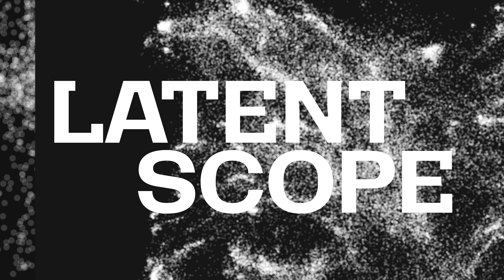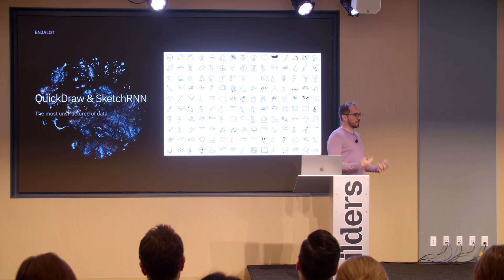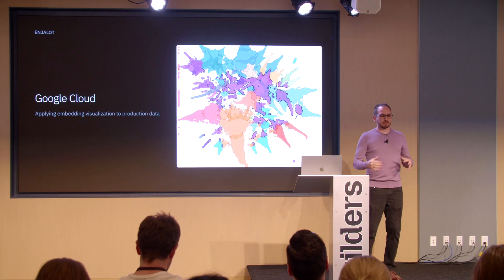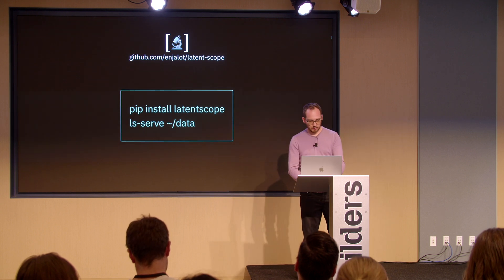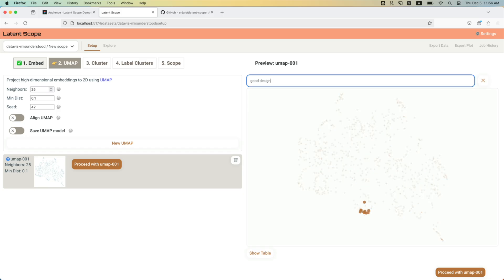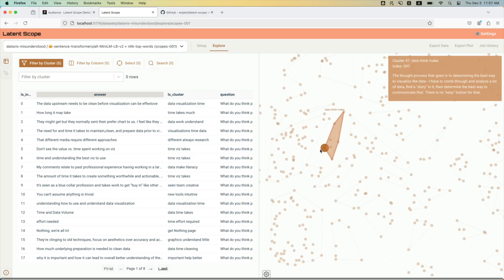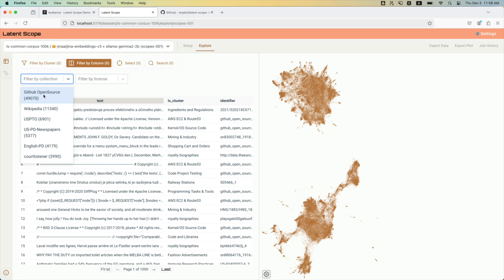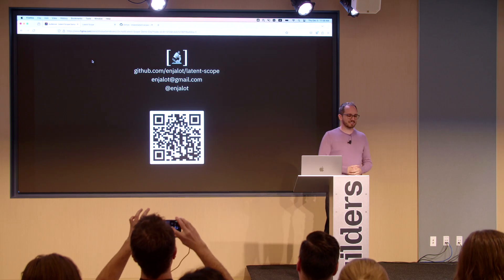The Open Source Future of Data Visualization — Latent Scope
Ian Johnson reveals how Latent Scope can be used to uncover the hidden structure in unstructured data through intuitive visual maps, transforming data exploration from a tedious analysis into an immediate and comprehensive view.

Mozilla Builders helps developers create transformative open-source AI projects through collaborations, programming, and community.